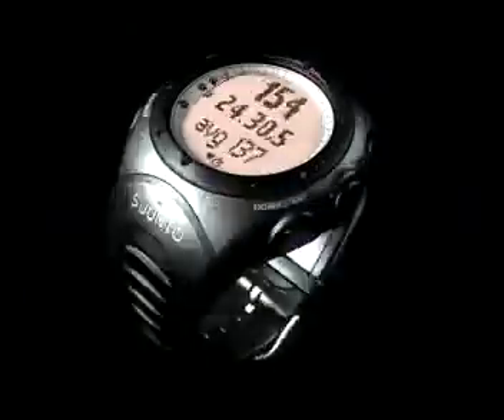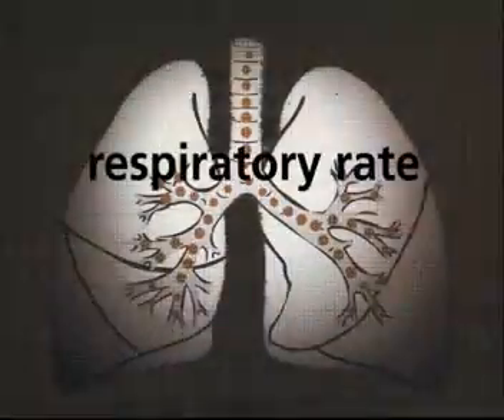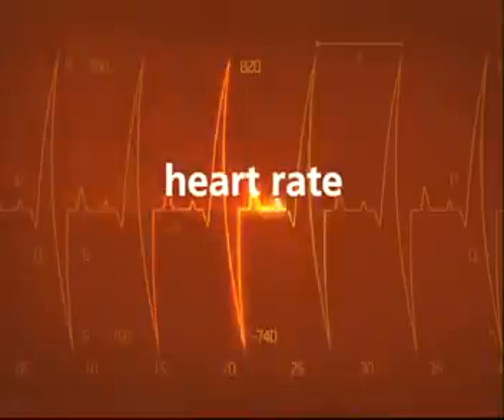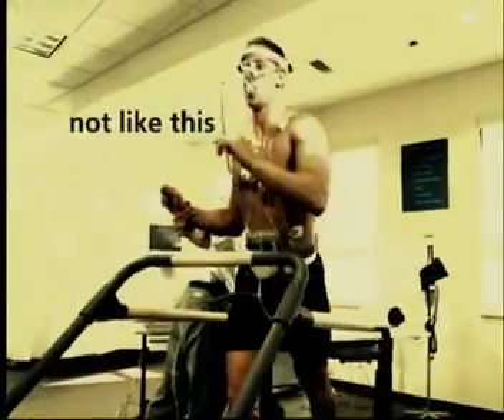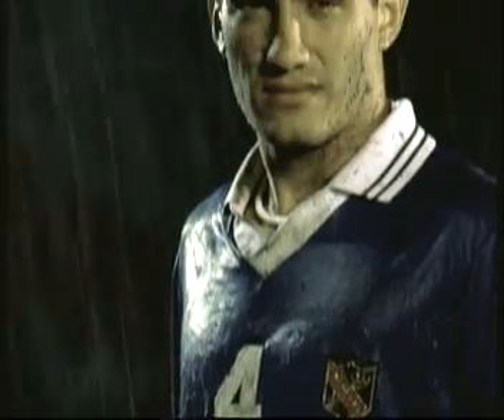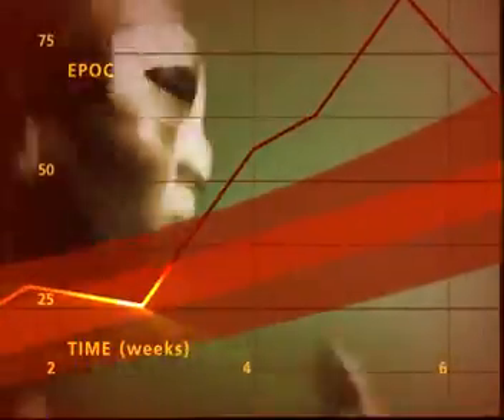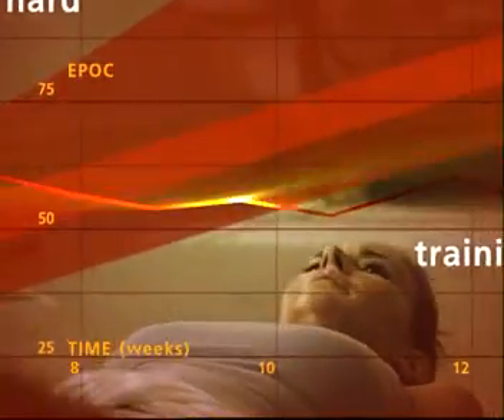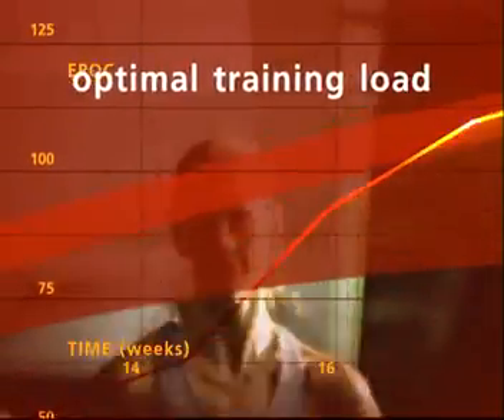Suunto T6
Il CardioFrequenzimetro Suunto t6 valuta i livelli attuali di forma fisica, Vi aiuta a determinare il corretto carico di allenamento e Vi infoma dei risultati reali ottenuti.